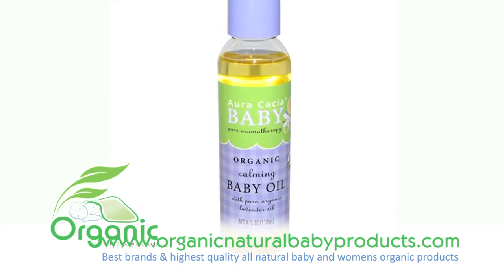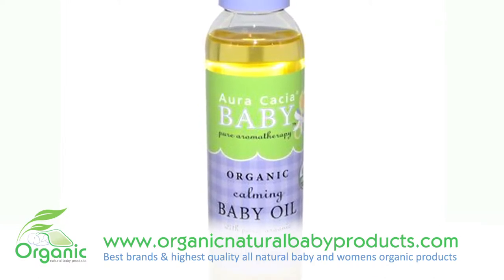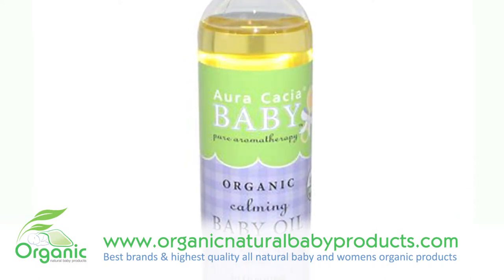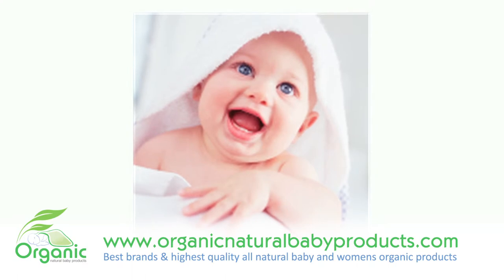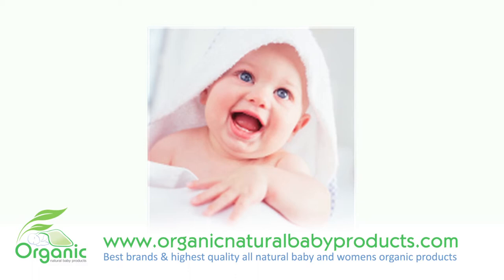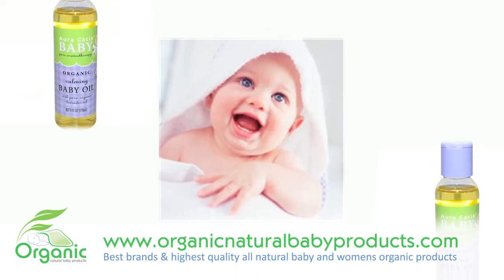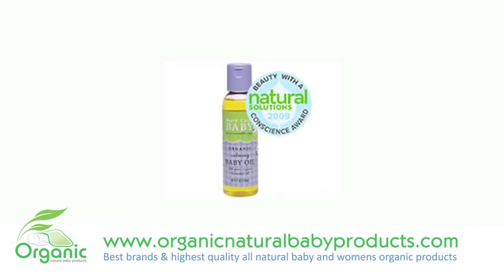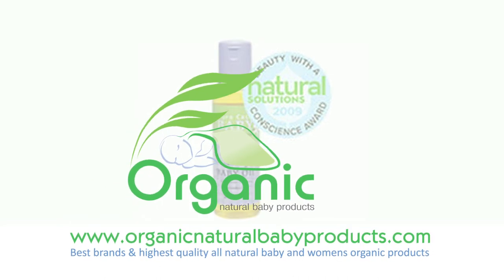Aura Cacia Organic Oil for Babies, Mothers & Women's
- Enhance the touch your baby loves so much. This pure-as-can-be baby oil provides natural nourishment to the most delicate skin. Luxurious, non-greasy organic jojoba and sunflower oils gently deliver the relaxing benefits of lavender, chamomile and marjoram. The sunflower oil found in this baby oil is vitamin rich in A,C, and D. This oil helps to moisturize skin and also creates a protective layer on the outside of your baby's skin. Another great benefit of this oil is it is been known to soothe eczema, inflammation, and irritated skin. This soothing lavender scented baby oil has been formulated from 100% pure essential oils and is organic certified. The lavender and chamomile scents of this oil are very relaxing. If you use a diffuser in your babys room, adding a drop or two of this oil will generate a refreshing sweet scent scent that helps to calm your baby down for bedtime. The strength of the scent all depend on the amount of oil you use.

Aura Cacia Baby Organic Calming Oil is a wonderful calming down oil that effectively moisturizes, protects your babys skin.  This is a after bath must have baby oil.